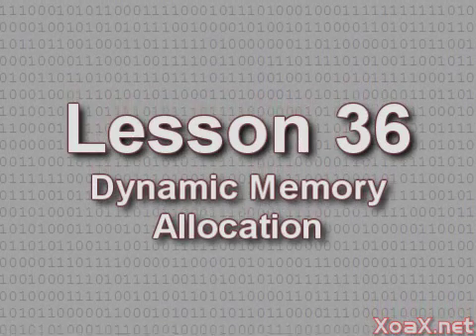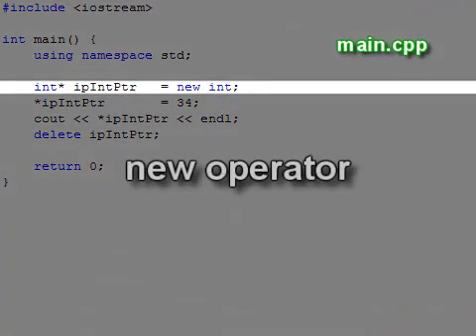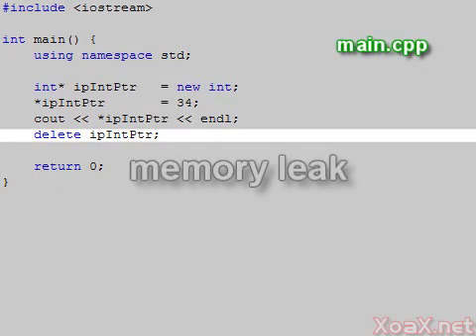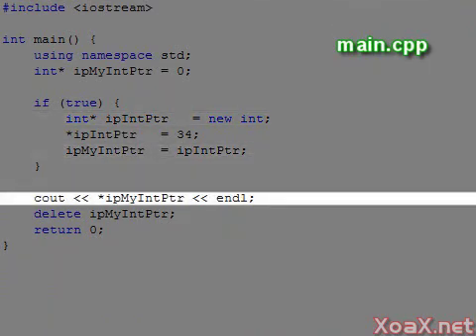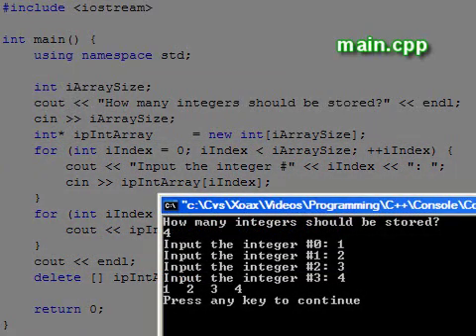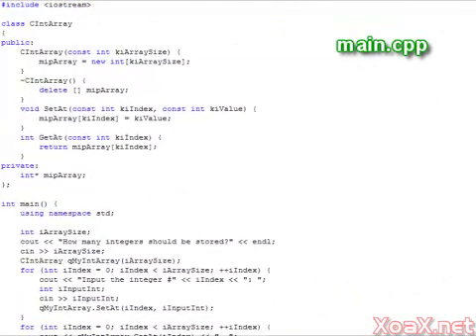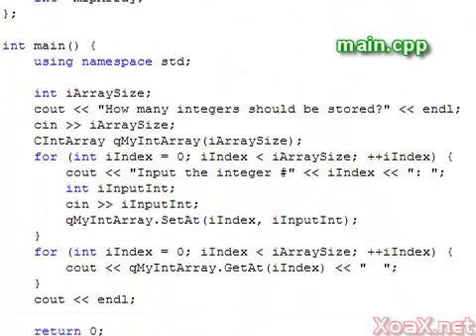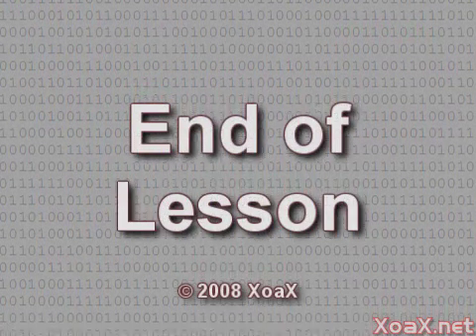C++ Console Lesson 36: Dynamic Memory Allocation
This C++ video tutorial demonstrates how to dynamically allocate memory in C++.